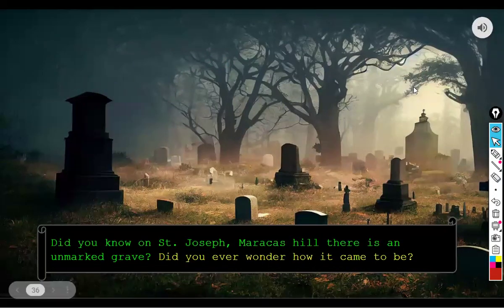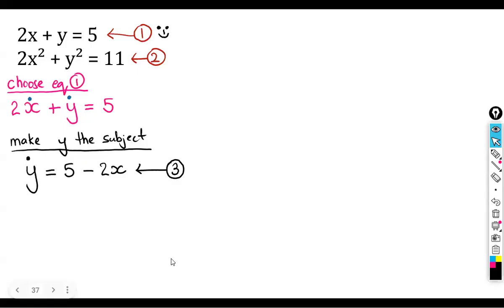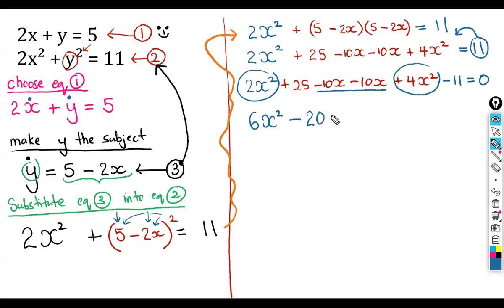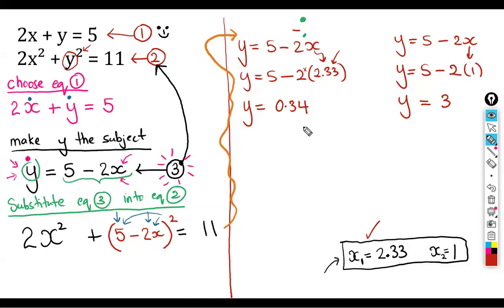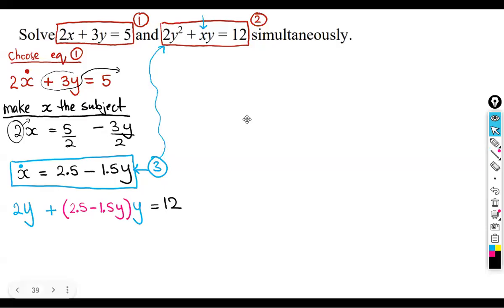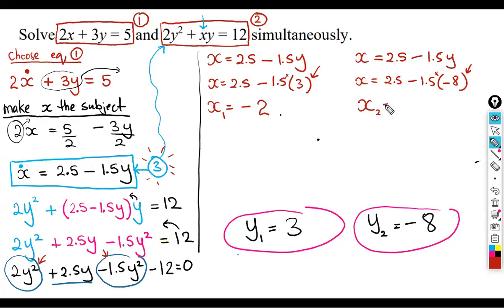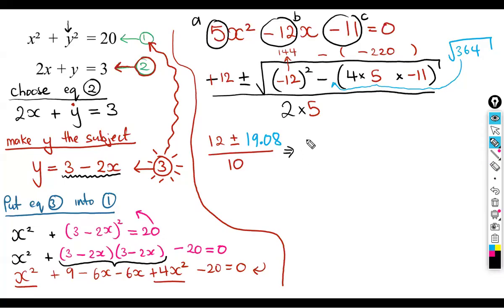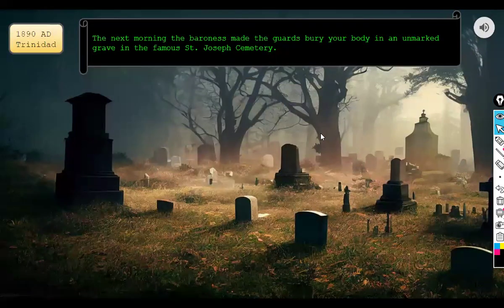CSEC Math and Add Math - Solving Quadratic Simultaneous Equations